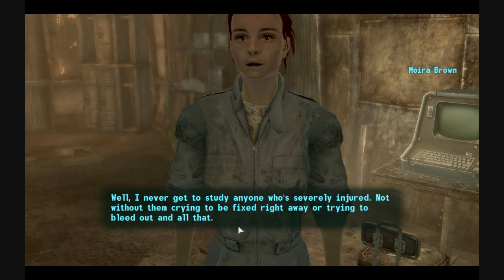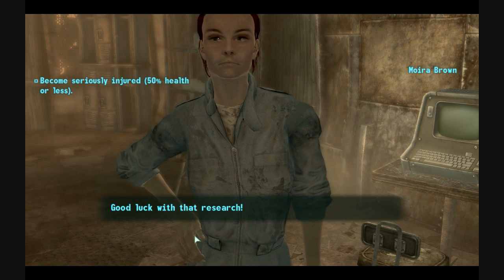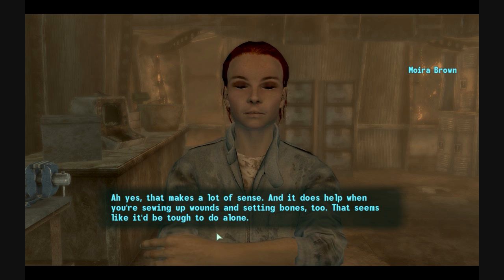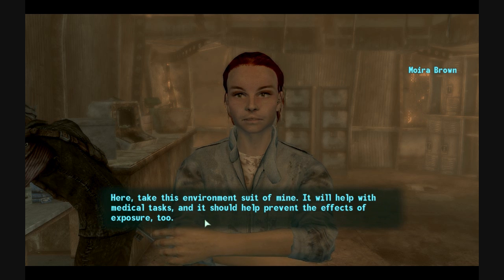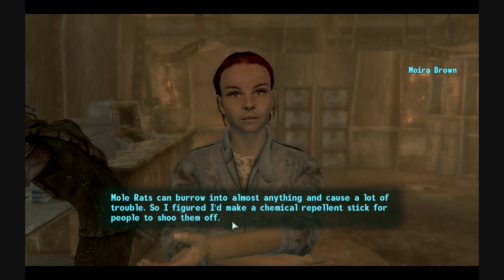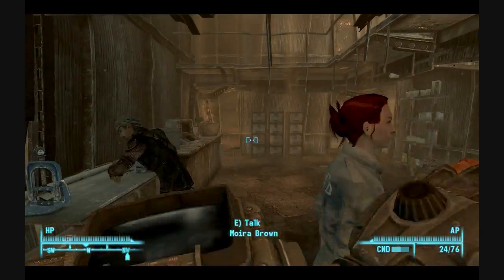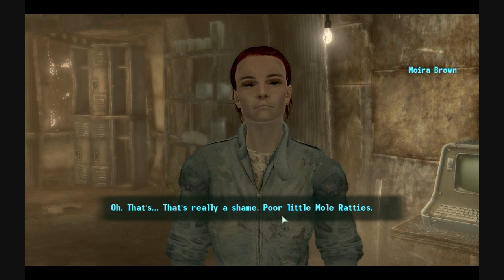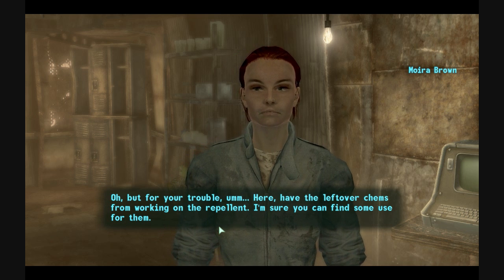Fallout 3 Wasteland Survival Guide c2p1&2 Getting injured & Mole Rats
Chapter 2 - part 1 & 2:
Get injured & Mole Rats

Injury:
- Main Objective: Return to Moira with less than 50% of your total health.
- Optional Objective: Return to Moira with a crippled body part.

Repellent and Mole Rats:
- Main Objective:
Test the Mole Rat Repellent on 3 Mole Rats.
- Optional Objective: Test the repellent on 7 more Mole Rats (10 total with the first 3).